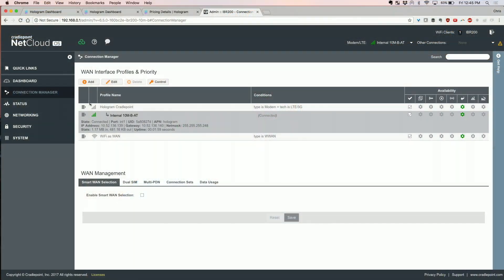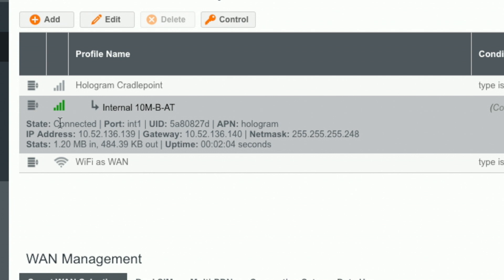Activating an industrial cellular gateway (Cradlepoint IBR200) on Hologram's network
Ben Lampert (lead sales engineer) and Chris Gammell (developer relations) discuss getting an industrial wifi-to-cellular gateway online using a Hologram SIM.